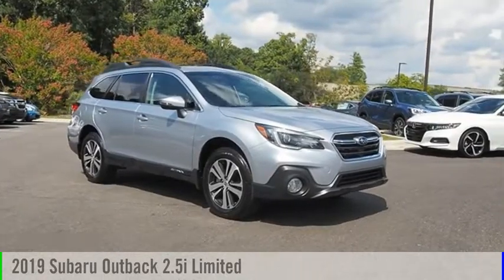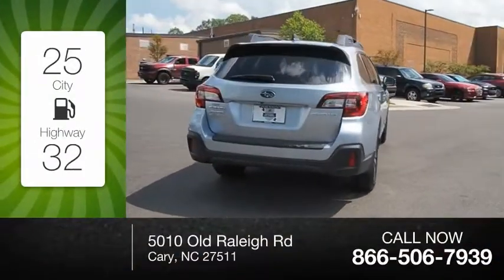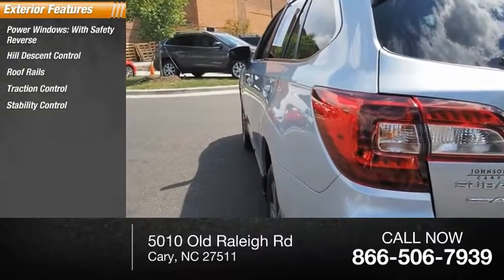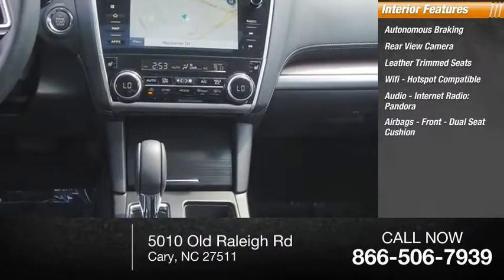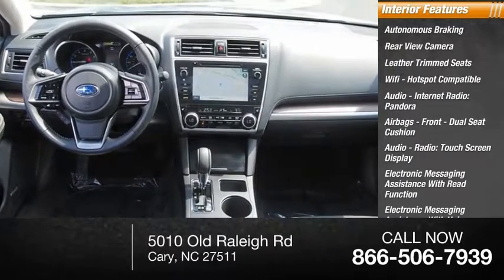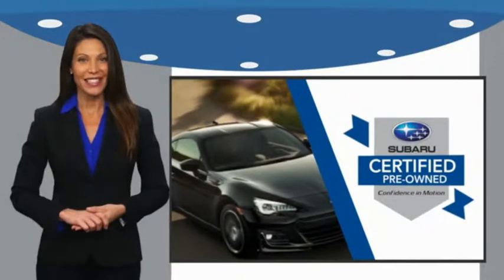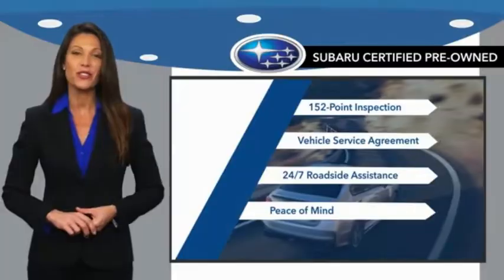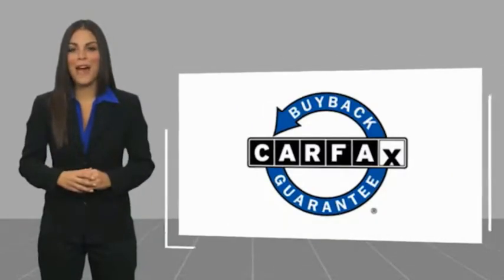2019 Subaru Outback 2.5i Limited for sale in Cary NC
2019 Subaru Outback 2.5i Limited for sale in Cary NC - Stock # SB53572L
Year: 2019
Engine: 2.5L 4-Cylinder DOHC 16V
Transmission: CVT Lineartronic
Exterior Color: Ice Silver Metallic
Interior Color: black
Model Code: KDF
Drive Line: AWD
Mileage: 7786
Address:
VIN: 4S4BSANC6K3223779